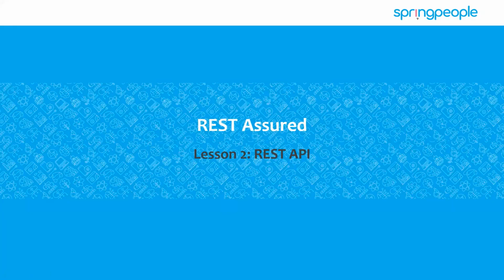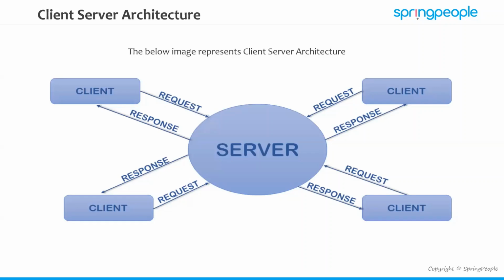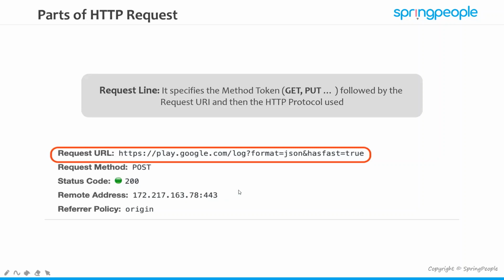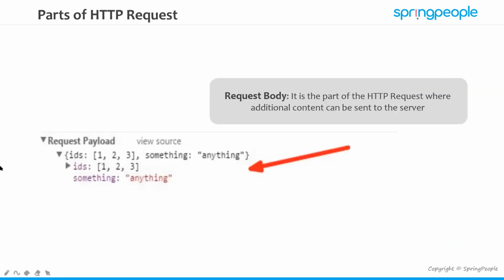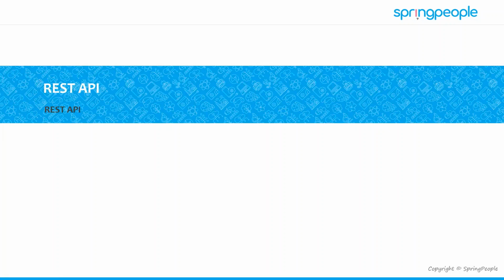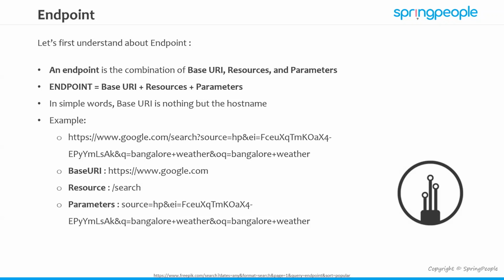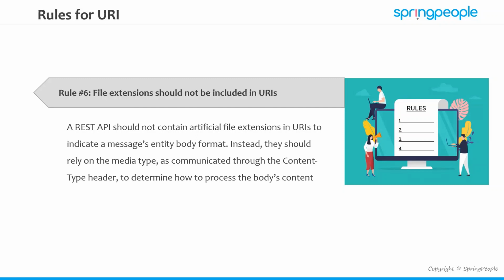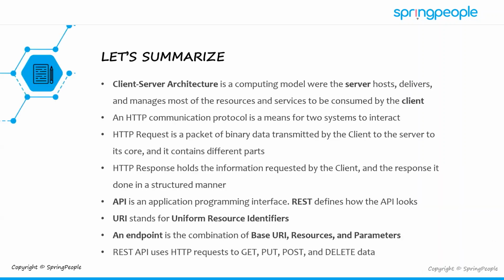Basics Of API 2: API Components